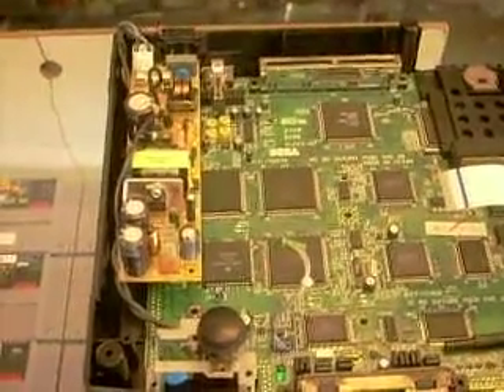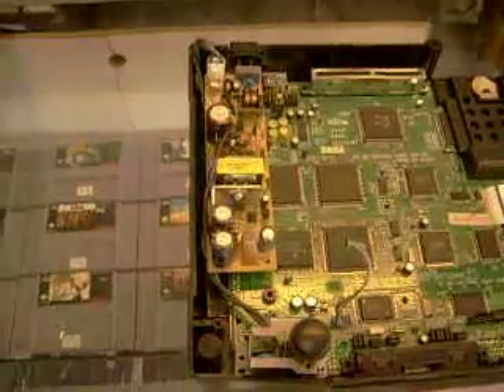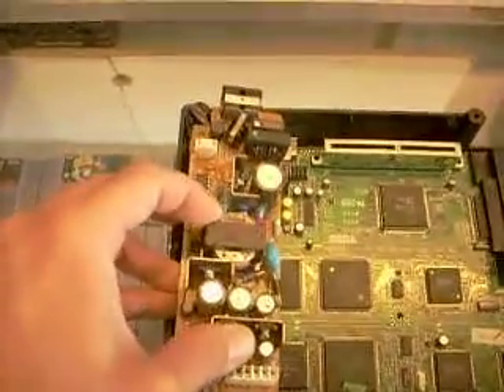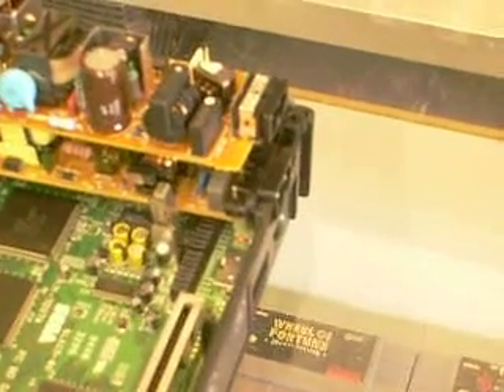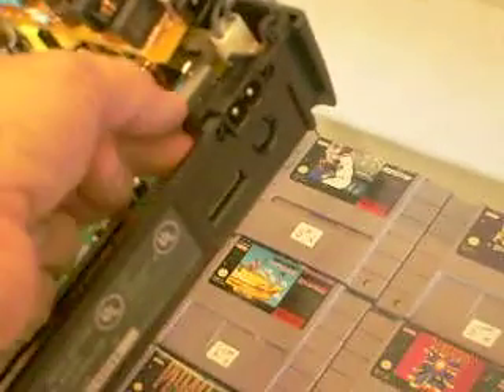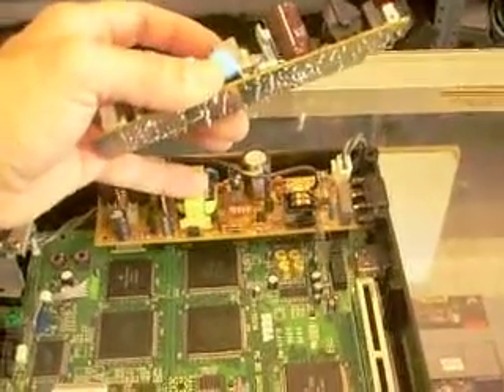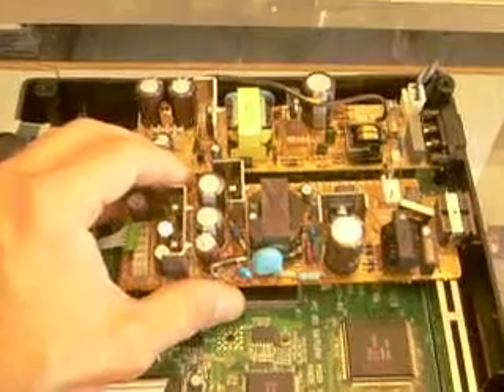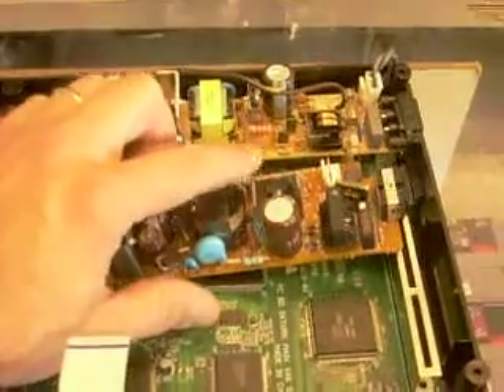Saturn and Dreamcast internal power supplies compared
The Saturn was apart and I noticed the power supply looked a LOT like the dead one from the Dreamcast-- and it very nearly *is* the same! I love Sega hardware!